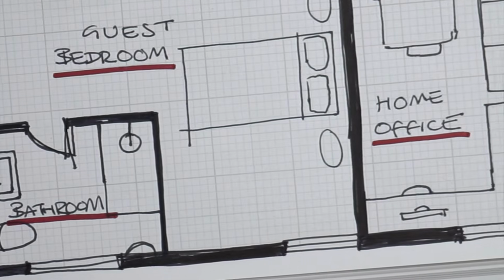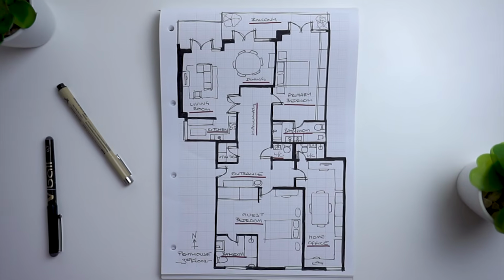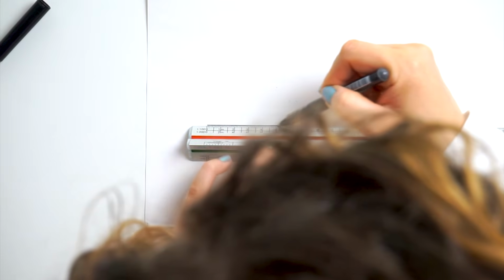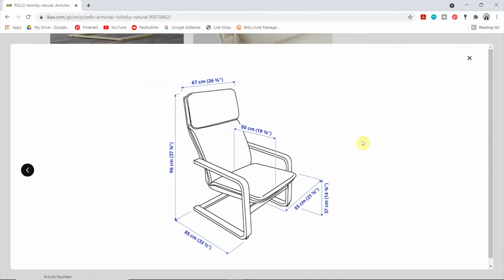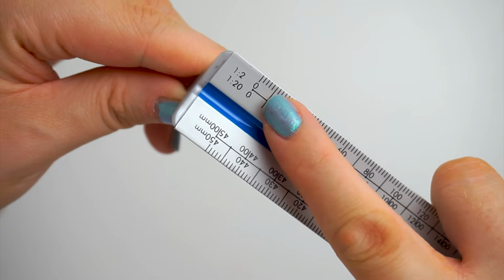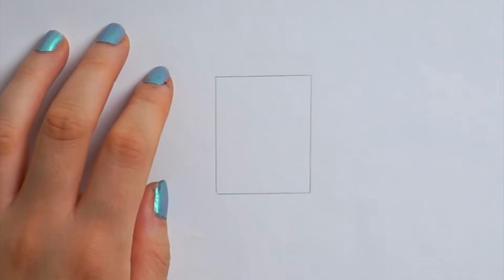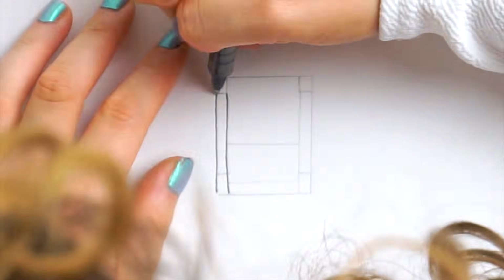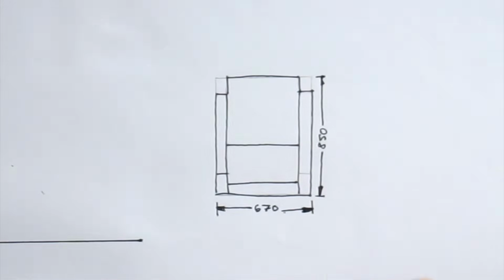How to draw floor plans (by hand)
Watch this video to find out how to draw a floor plan by hand. I'll be showing you how I do my interior design floor plans, in 2...very different ways. One is a rough plan drawing sketch and the other is a professional architectural drawing floor plan.

Maybe you want to draw your own blueprints; in which case I show you how to draw a house plan step by step for beginners. Or maybe you're more advanced and an architect, student or interior designer already? Then for you, I go into some of my spatial planning interior design top tips that I have perfected over the years- which hopefully you find useful haha :) This floor plan design tutorial is catered to everyone & I just thought that whilst I'm sketching ideas for a new project, why don't I show you my complete floor plan process from start to end. And also how to use a scale ruler lol. So, if you want to learn how to sketch like an architect, lets go!

⏰TIME STAMPS:
0:00 Intro
1:00 Site analysis
1:18 Zoning & diagramming
3:04 2 lifesaving books
3:36 Floor plan sketch
5:13 Professional architectural drawing
6:26 How to draw to scale
7:57 Drawing tools
9:33 Line weights
10:49 Texturizing walls
12:51 Adding a key to the plan
13:43 Architect font (Tekton)
14:05 My extra tips for creating a floor plan

If you're new here, Welcome! 👋 On this channel we share tutorials & insights into interior design, architecture, illustration, graphic design, content creation and all the creative stuff in between🖌️📐. We would love if you joined the Creative Crew ⎈ Also, let us know what you think of the video in the comment section and of course, feel free to ask me any questions so that I can help you. 😁

➕ ABOUT US: Dantier + Balogh is an interior design & branding studio based in London, UK which specialises in graphic design, content creation, illustration, home interiors, hospitality design and brand experiences.

🔊 AUDIO:
Teatime by Ofshane
Sunset Dream by Cheel
Lucidity by FE77A

📽 FILMING EQUIPMENT:
Marantz MPM-1000U USB condenser microphone
Boom mic stand
Amazon Basics tripod
Sony Alpha 5000 camera
ESSDI soft box light

How to draw floor plans by hand // Architecture floor plan drawing tutorial

Dantier and Balogh